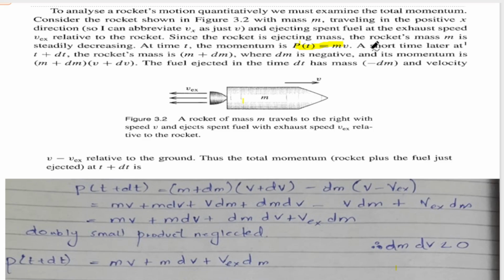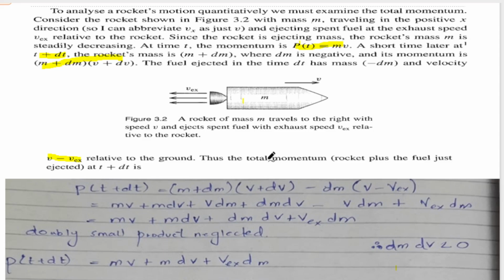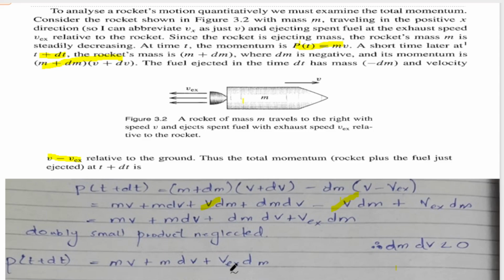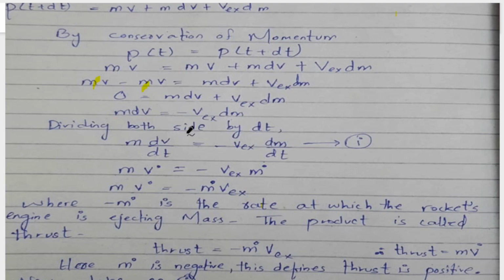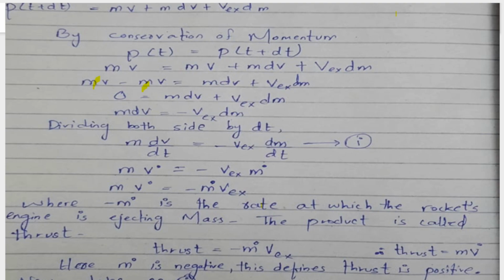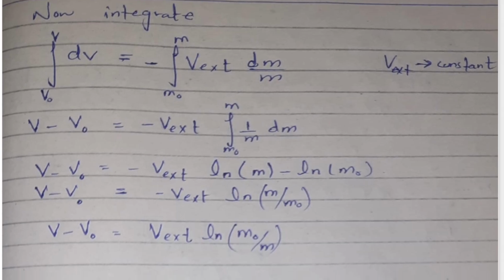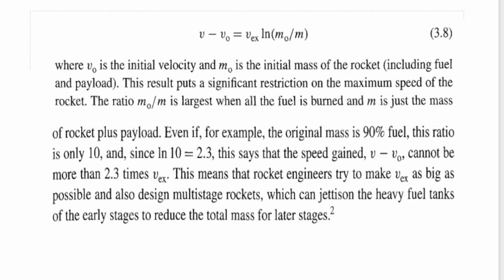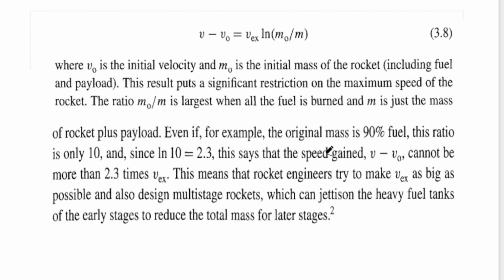Rocket derivation//classsical mechanics#rocketleague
its based on derivation you have to first study the theory and function of rocket then it can be quite helpful for you...if ypu have any question regarding you can ask me in comments. thank you